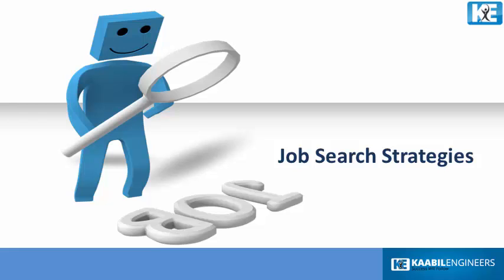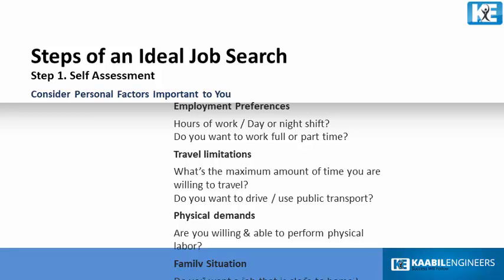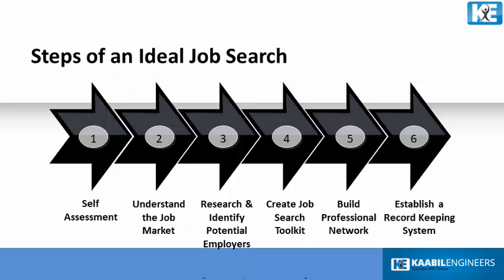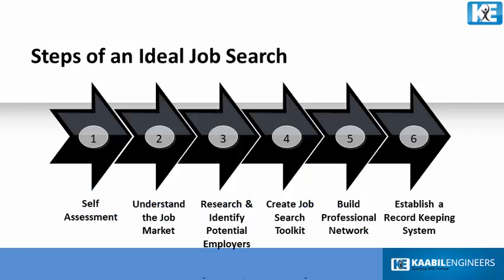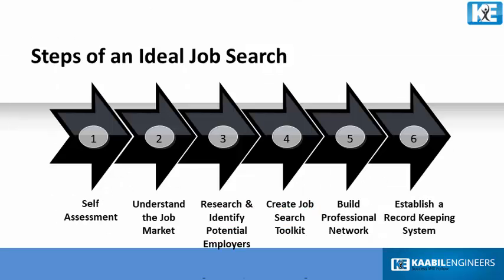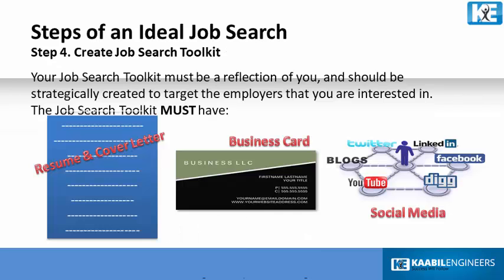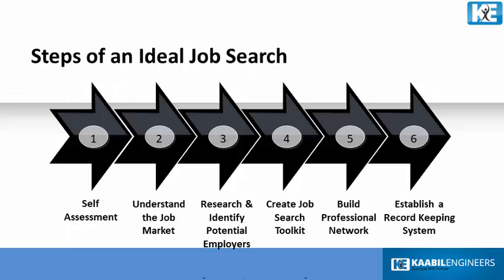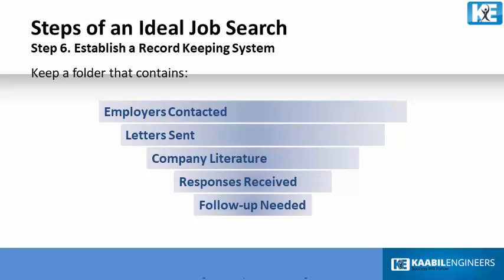2- Steps of Ideal Job Search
Steps of Ideal, Job Search, Resume find, CV, Biodata